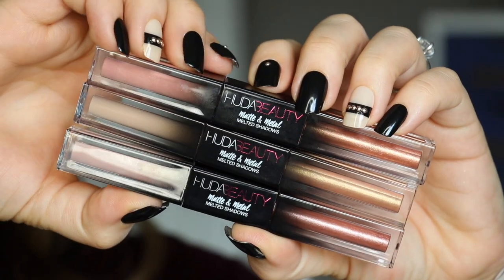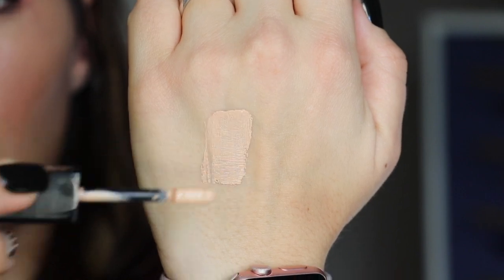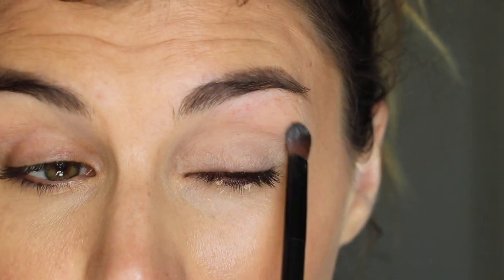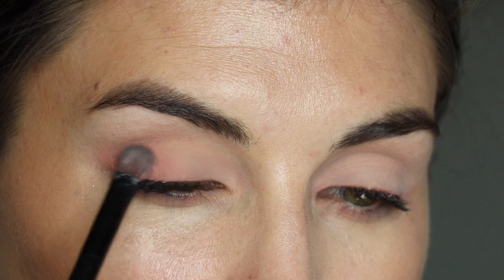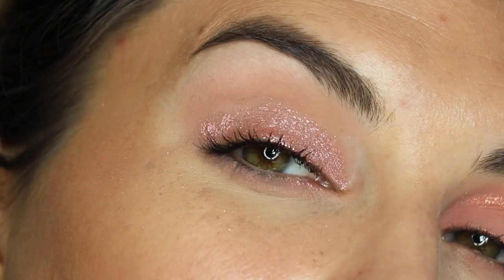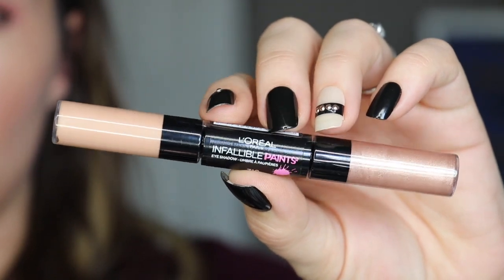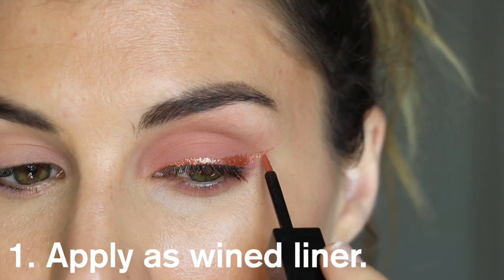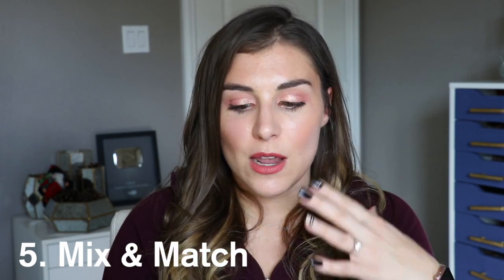5 Ways to Wear Huda Beauty Melted Eyeshadows | Bailey B.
Are Huda's Matte & Metal Melted Eyeshadows really that great? I'm braking it down, and sharing my 5 tips for using them in today's video!